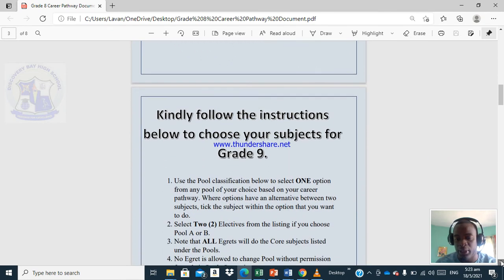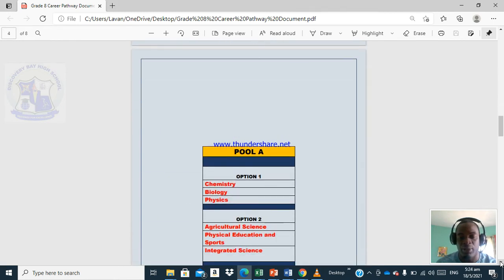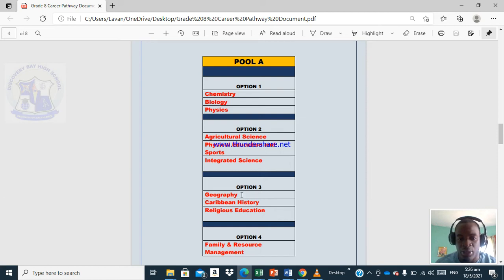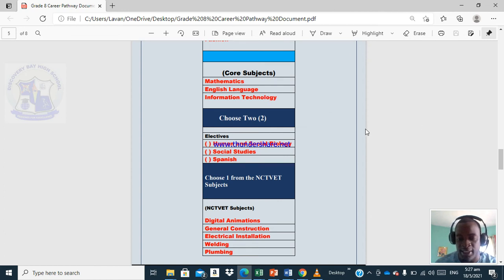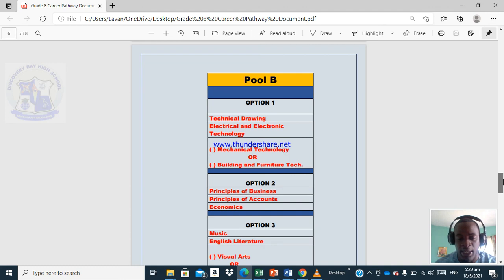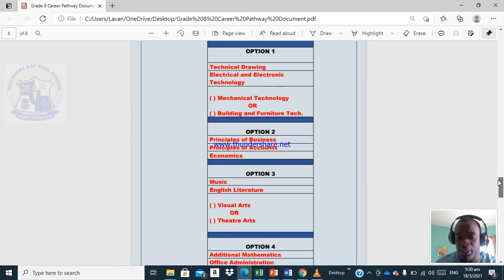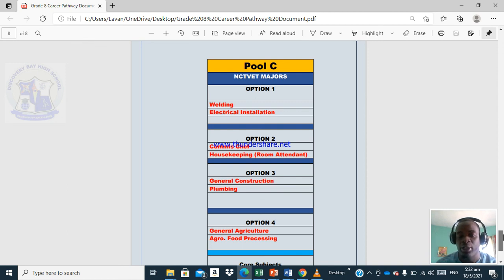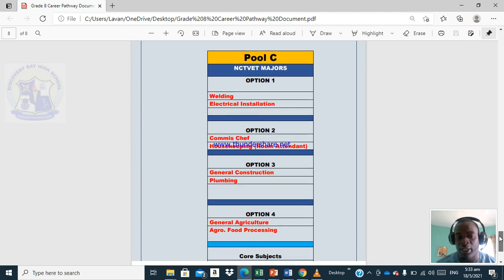Grade 8 Career Pathway Document